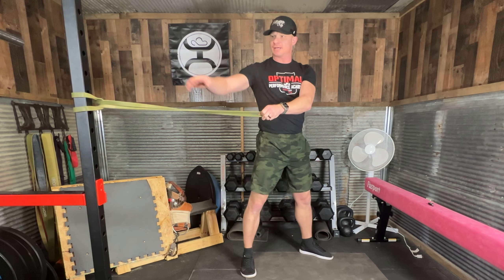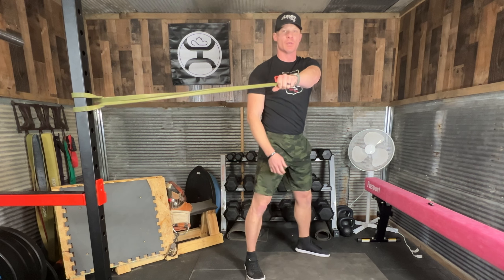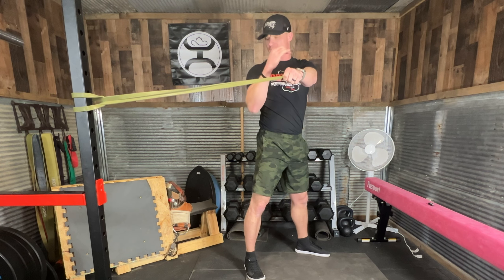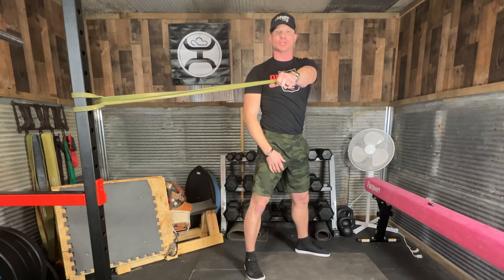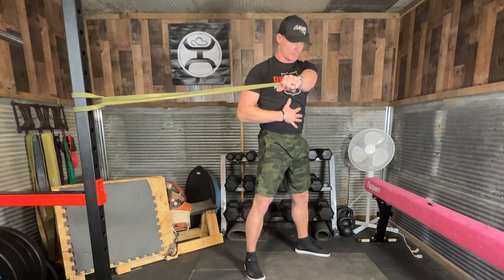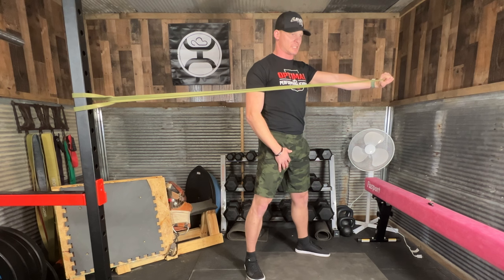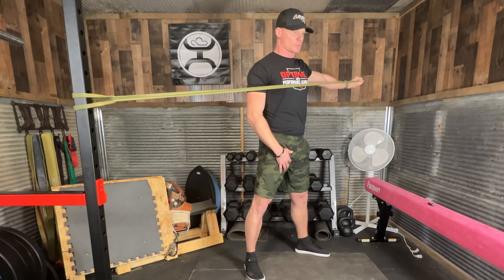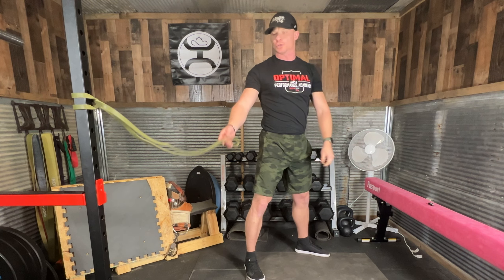Across the Body Reverse Fly- Shoulder Accessory: Abduction